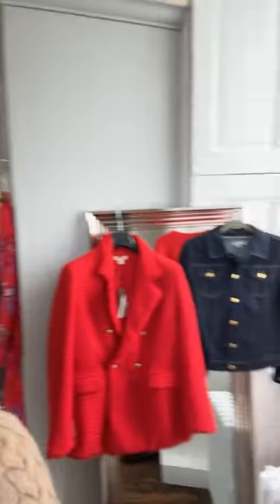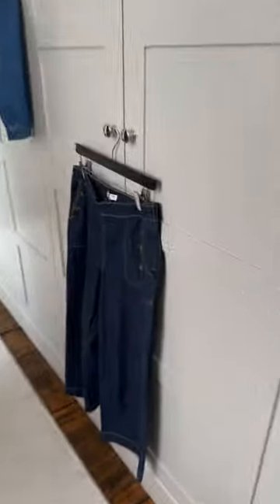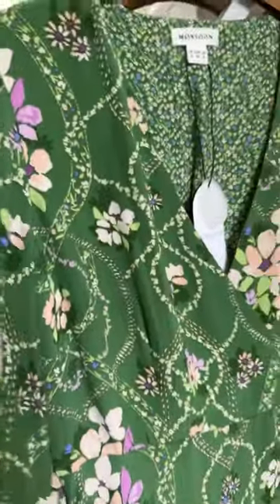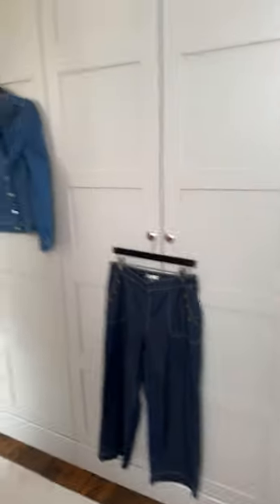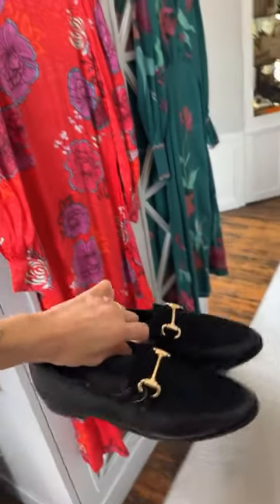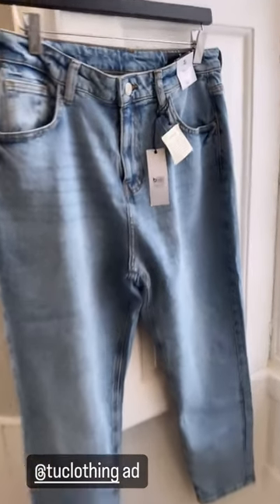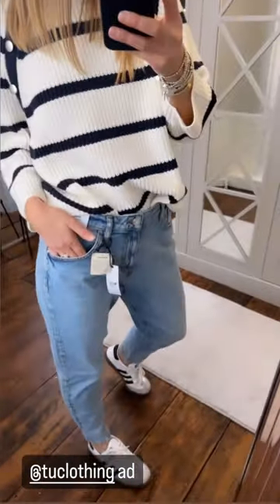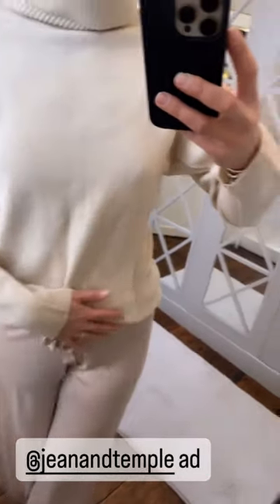Spring Wardrobe Additions: Monsoon/Tu at Sainsbury’s and Jean & Temple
Brand-new spring clothes to update your wardrobe for the season ahead! @sainsburys